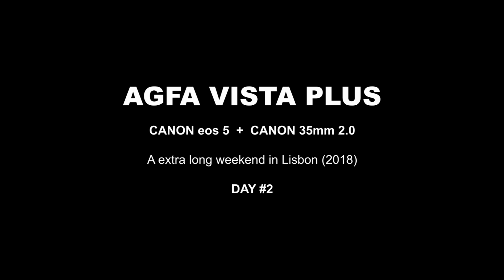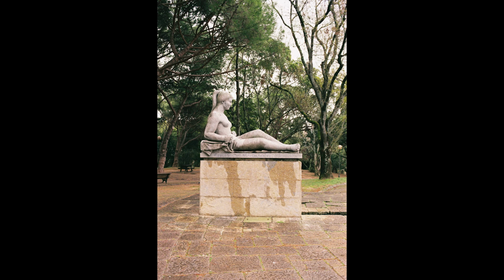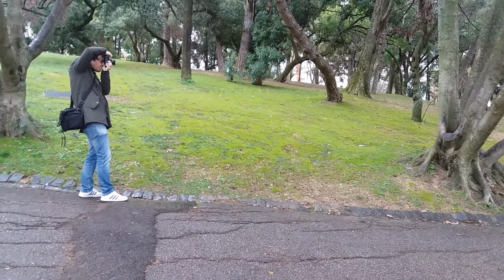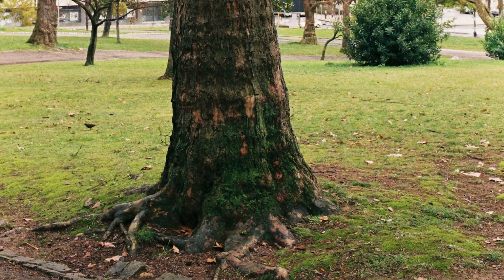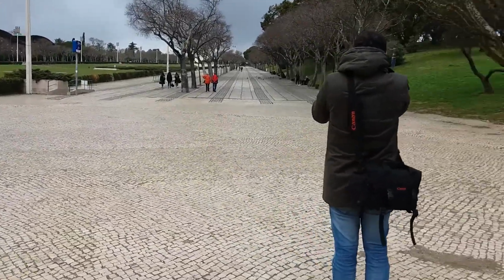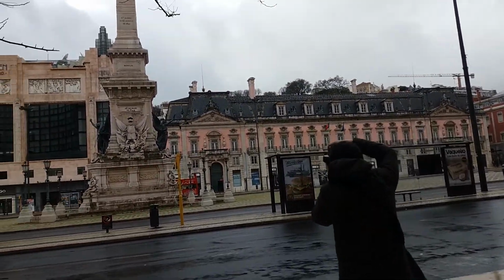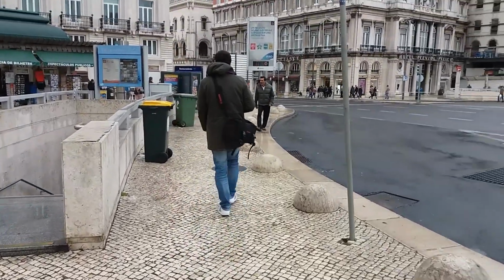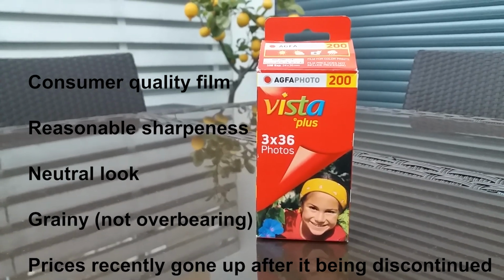AGFA VISTA plus 200 + canon eos 5 + canon 35mm f2 (day 2)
In this video I keep trying the AGFA VISTA plus. I used my canon eos 5 and a canon 35mm f2 lens. In a 3 days weekend I made 3 videos, one for each day (one for each of the 3 rolls of film I had). This video refers to the second day. This is more of a vlog, rather than an actually review of the AGFA VISTA2, but I do share my observations on the look of this film. (I will be making a proper review soon)